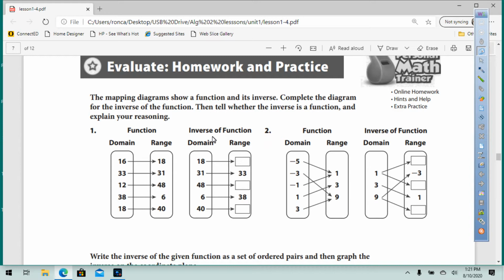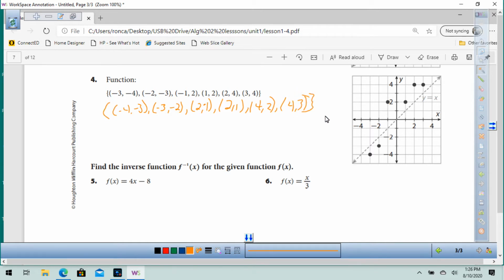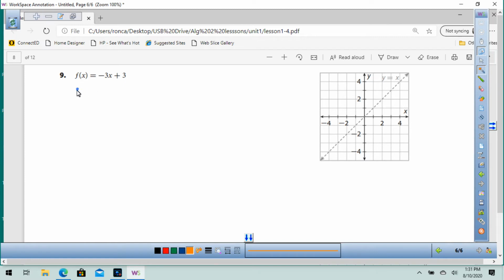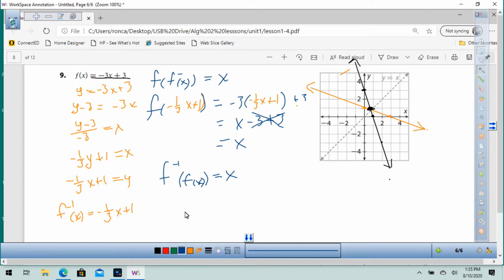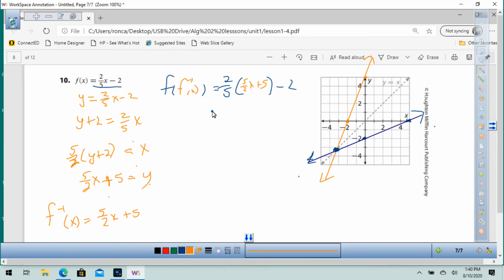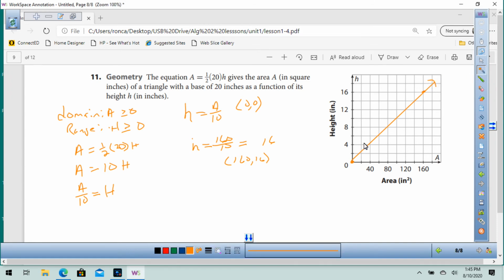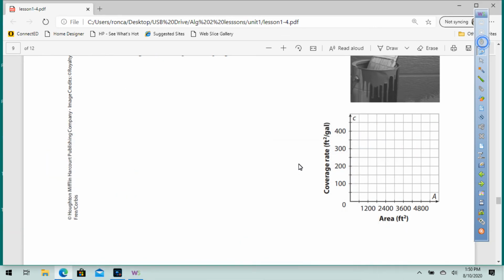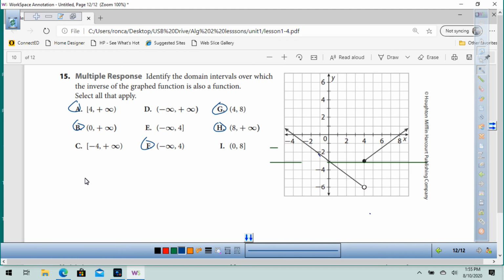alg2classwork1 4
class work for lesson 1 - 4